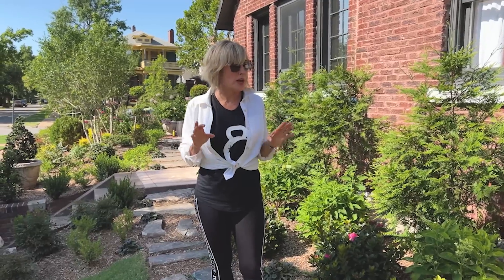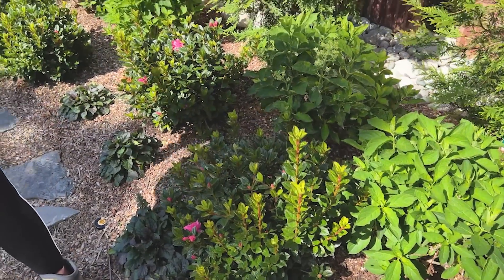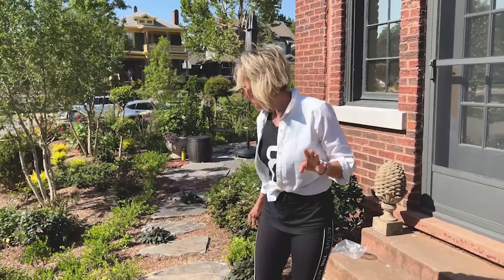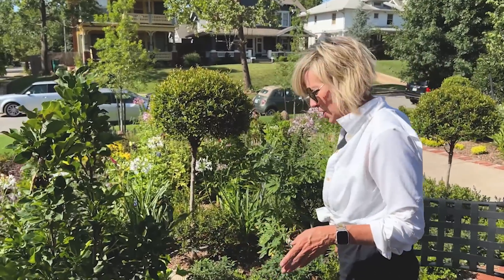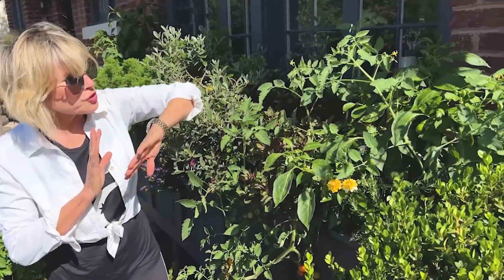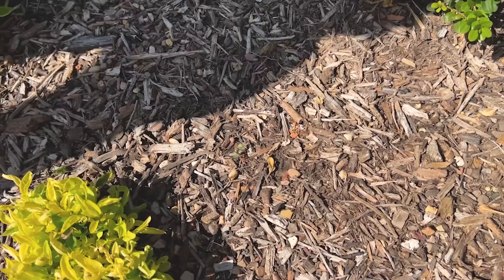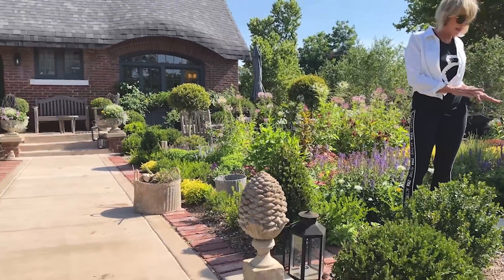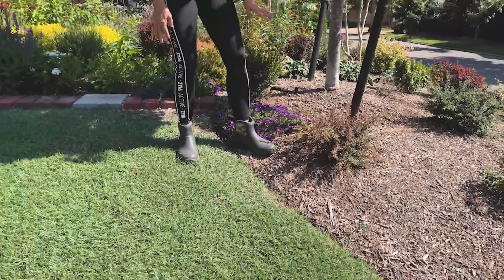Gardening in Extreme Heat‼️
This Wednesday Walkabout is all about my front yard plants and how they can take the heat!